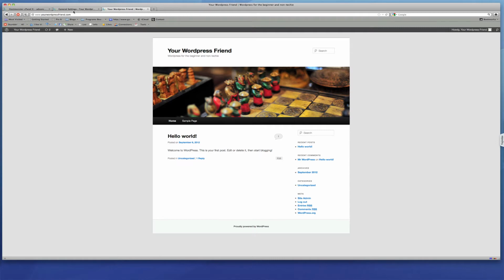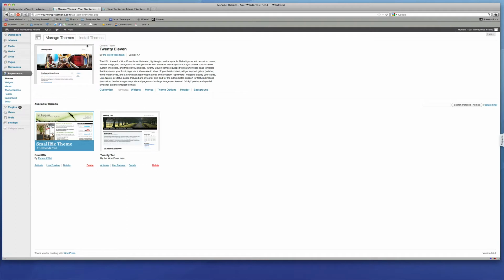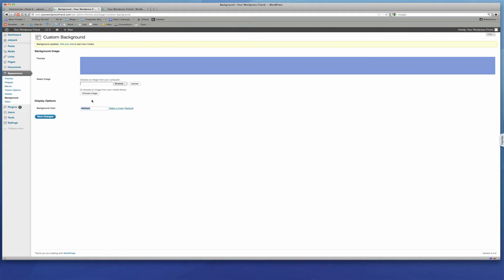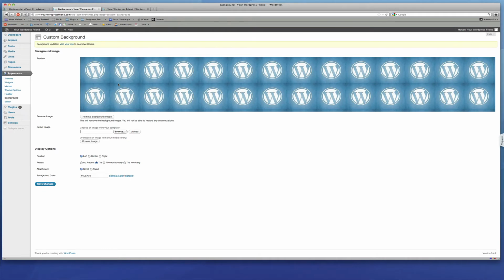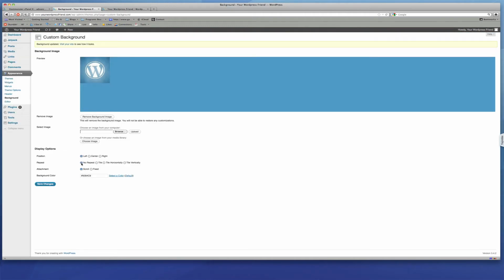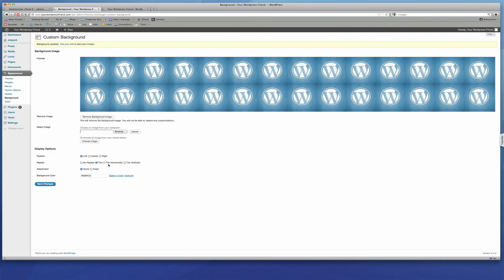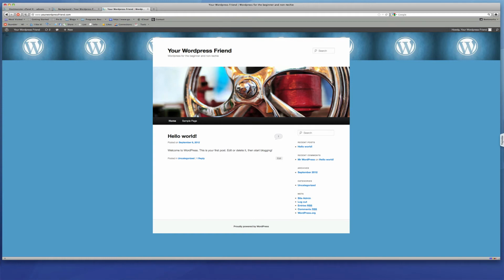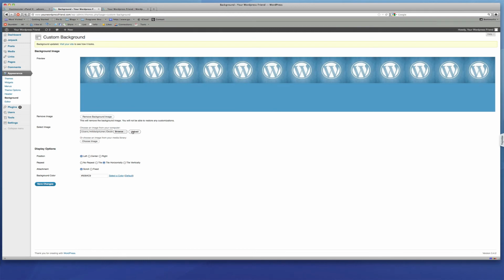How To Change The Background Of Your Website - Colors, Images And Arrangement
You can easily change the standard Wordpress website into a website that looks and feels like your own personal website - whether this being for your personal site or for a website for you company or what ever.

Changing the background color and perhaps adding an image there will quickly transform a generic and perhaps boring look into something that carries its own identity.

This video will give you the insides of how to do so and we show the many options readily available to you.

This video is part of our Free Fast Track Video Series, you can access the entire series including some bonuses by visiting